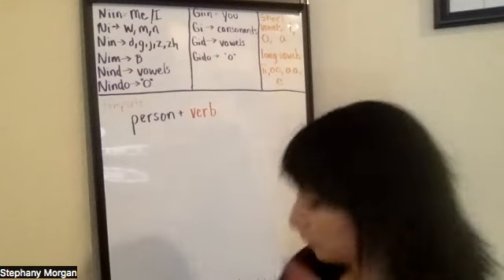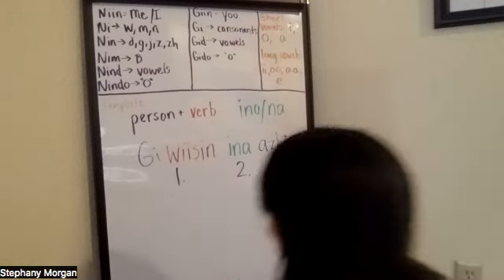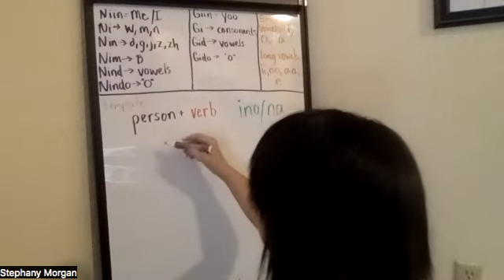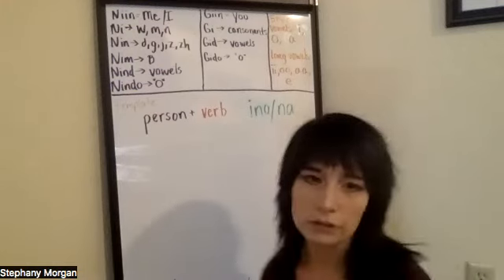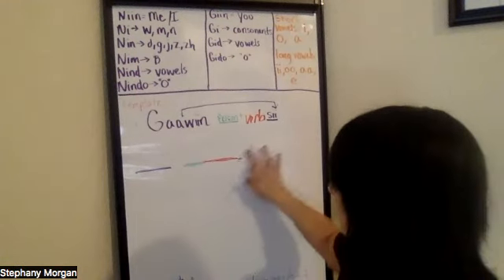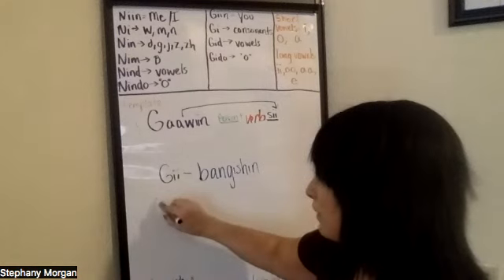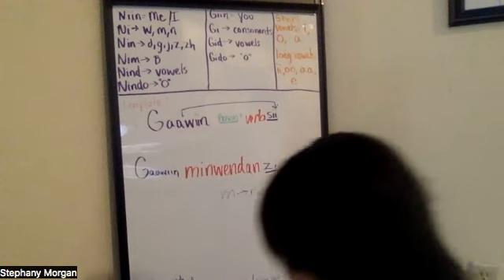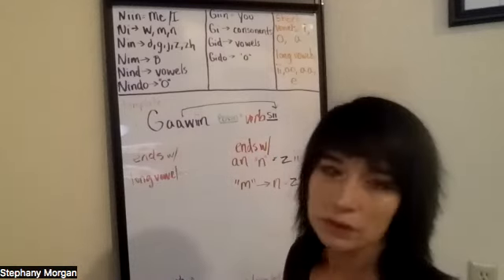2. VAI verbs, singular ppl, ina & gaawiin statements